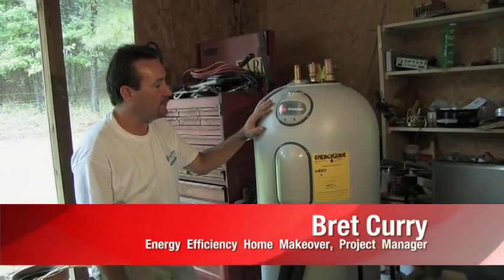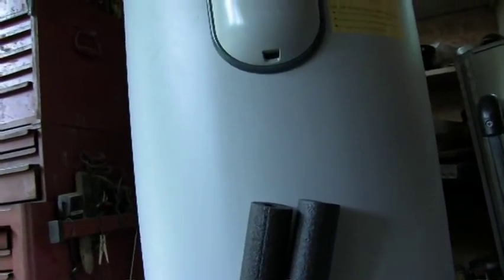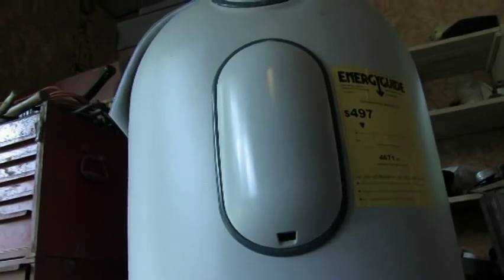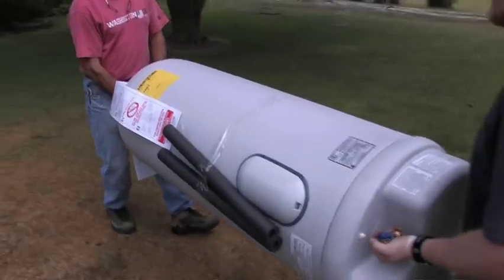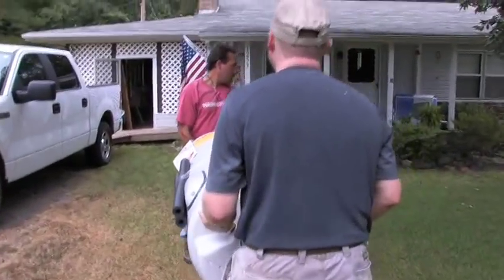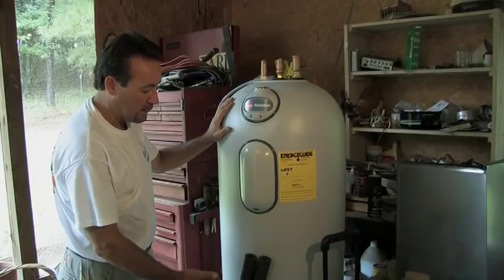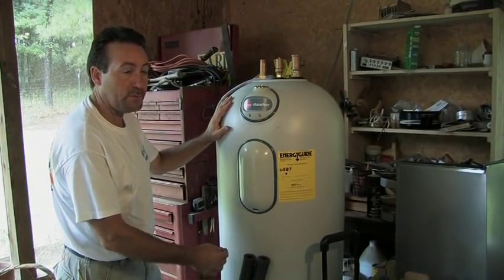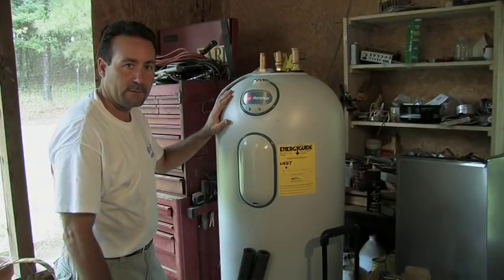Marathon Water Heater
Learn how great the Marathon water heaters are.